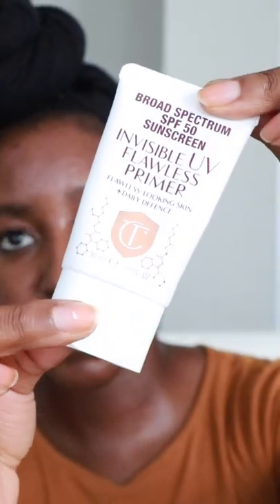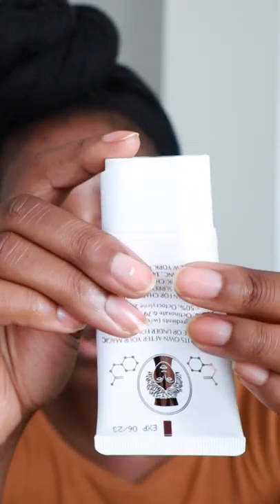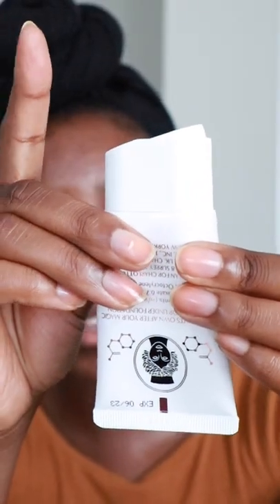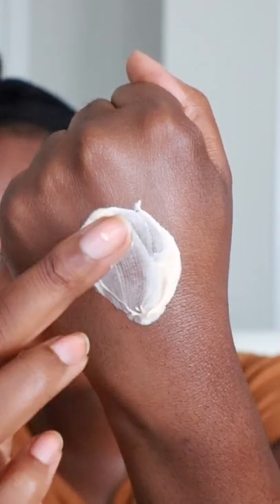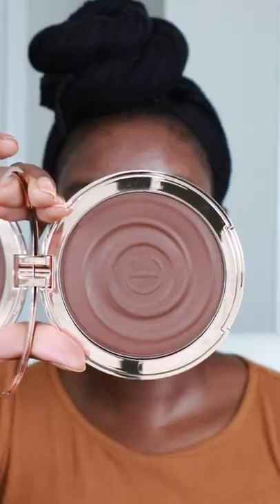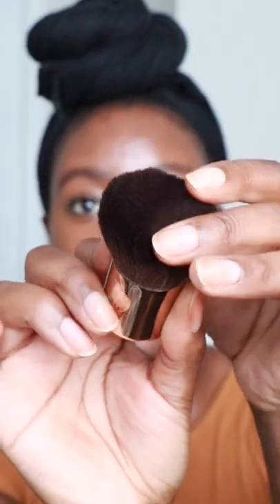A hydrating bronzer?? | Lakisha Adams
Trying Charlotte Tilbury's new products including their new Beautiful Sun Kissed Bronzer in Deep 4, and their UV Perfecting Primer with 50 SPF